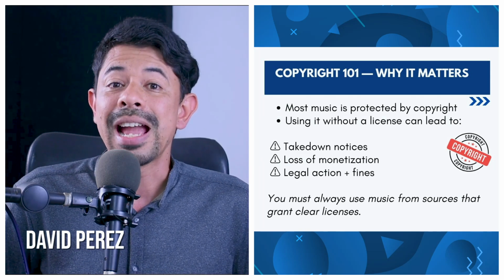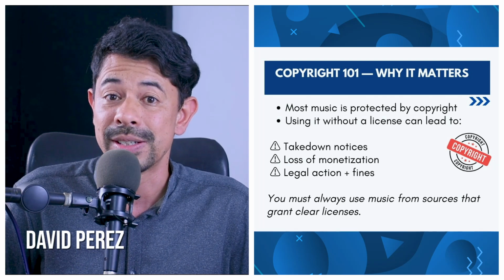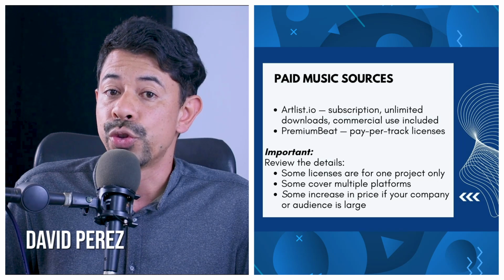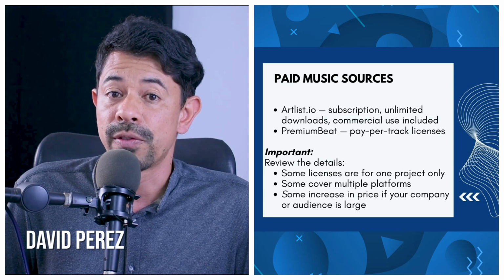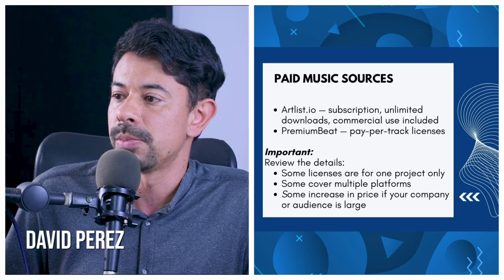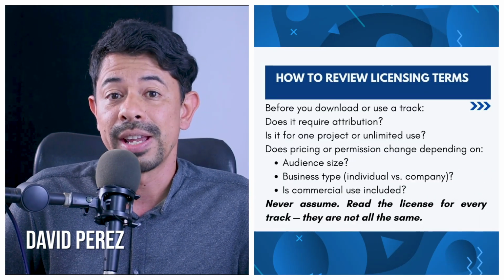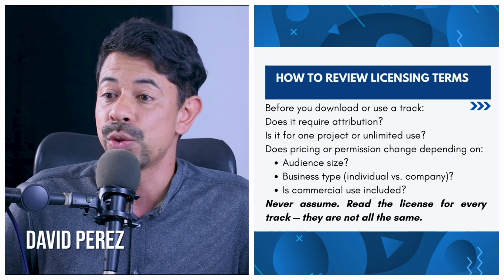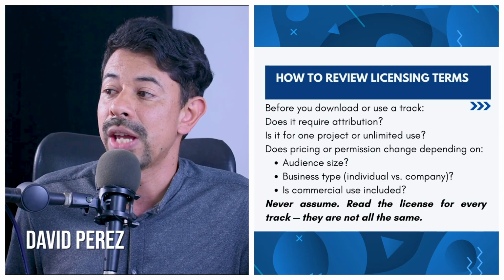Music for Your Podcast: Why It Matters & Where to Find It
Elevate your professional content, from podcasts to online courses! This episode talks about the common mistake of using unlicensed music, explaining why music matters for your brand and how to find it legally. Protect your projects and ensure smooth monetization by understanding essential copyright rules and where to get safe, high-quality audio.

Top Takeaways:

- Licenses vary: check for attribution, project limits, and commercial use.

- Music enhances emotional connection, making content memorable.

- Never use music intended for personal consumption in projects.

Are you a Marketing Manager at an online course platform looking to leverage the power of audio to attract instructors, build community, and enhance your brand? The Talking Silkworm Podcast delivers actionable insights and proven strategies for EdTech platforms seeking to amplify their message through strategic podcast production. Join us as we explore how to use audio to connect with educators, showcase platform value, and establish your LMS as a leader in online learning.

Apple Podcast